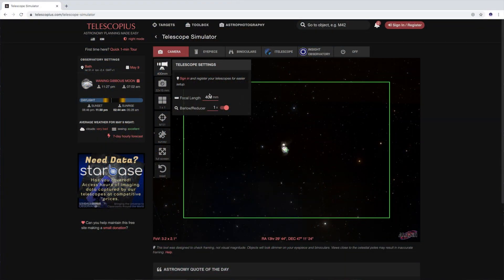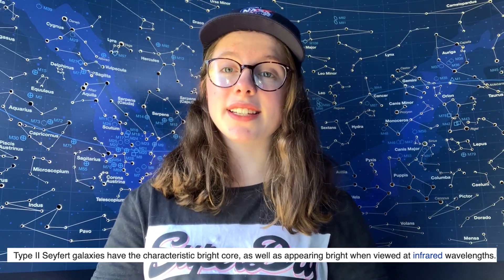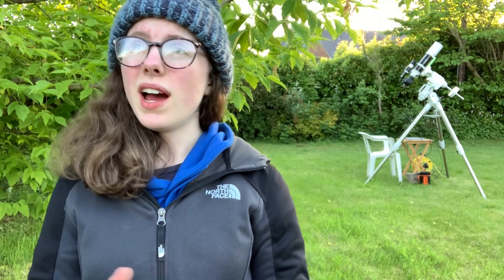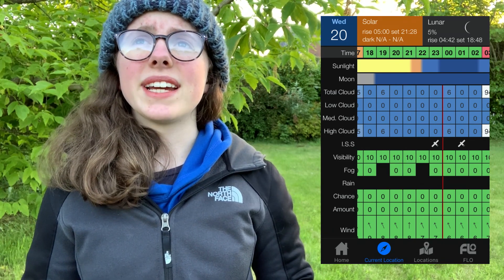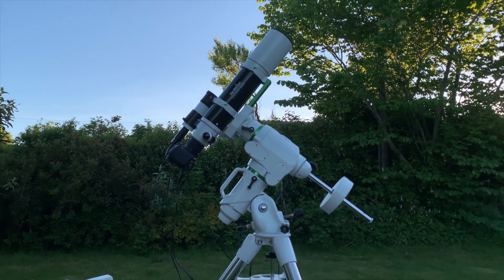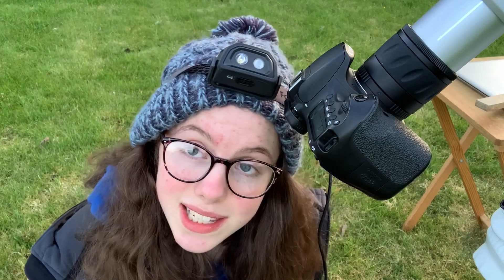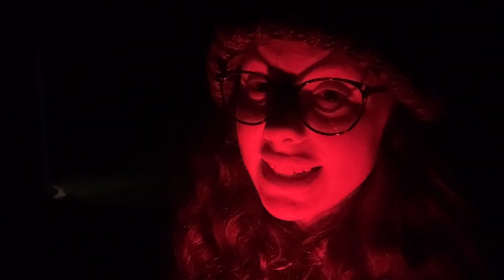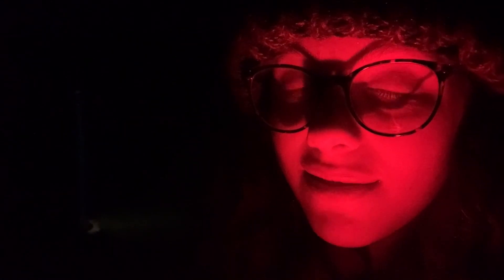Capturing M51 - The WHIRLPOOL Galaxy - Using Plate Solving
Join me for another night of astrophotography in my cold, dark and wet back-garden as I photograph The Whirlpool Galaxy (M51). Galaxy season is slowly drifting away, and nebulae season is in sight. As M51 drifts into the West, I am determined to bag it before another year passes.